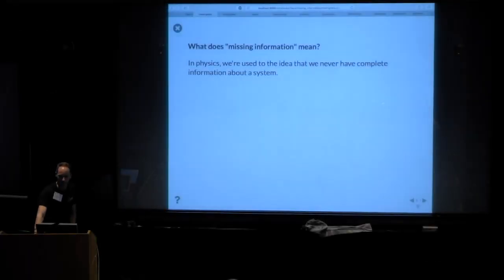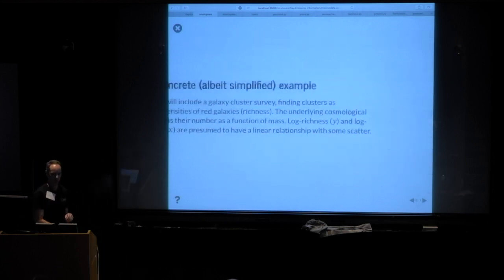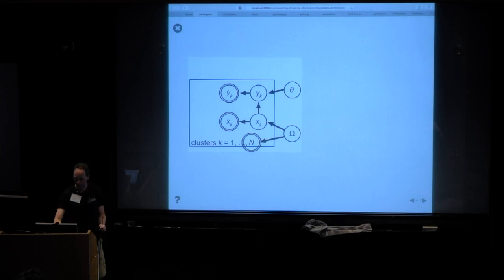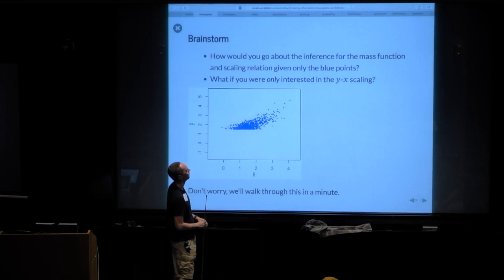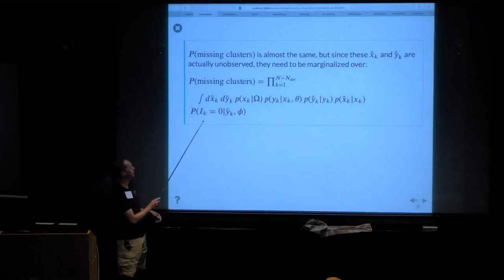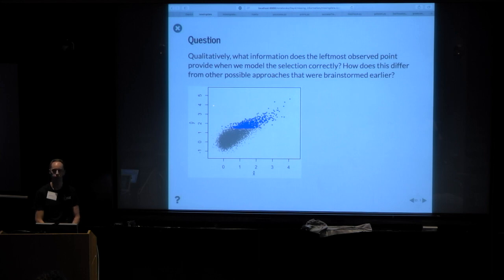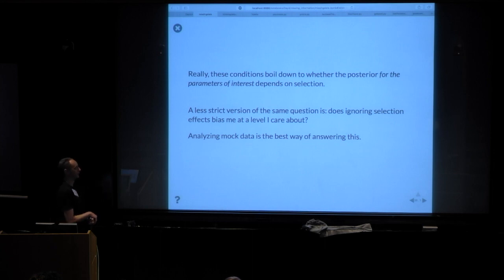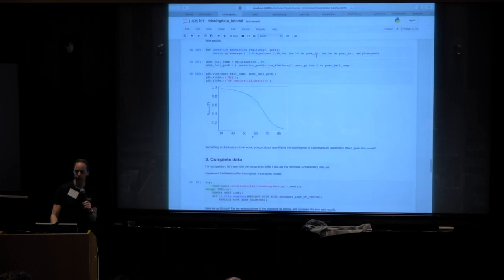LSSTC Data Science Fellowship Program - Adam Mantz (September 12, 2019)